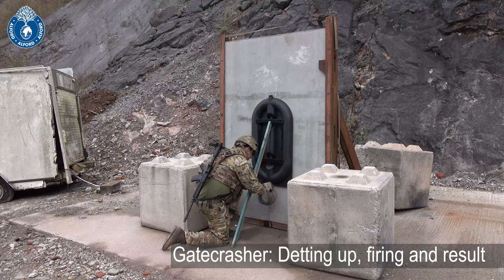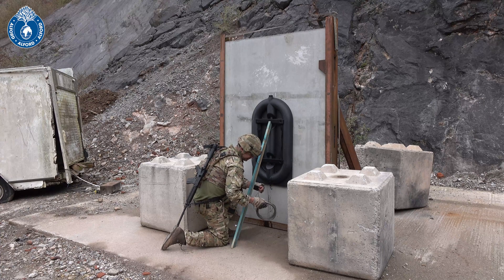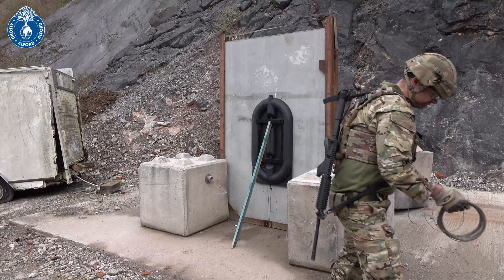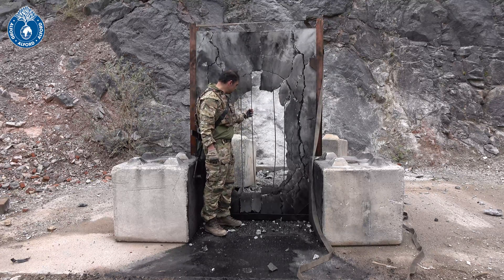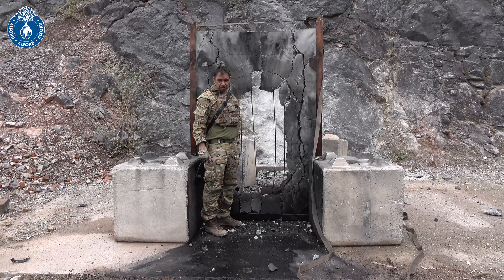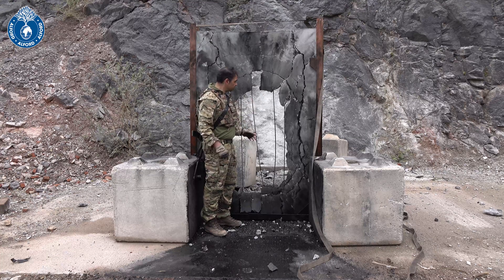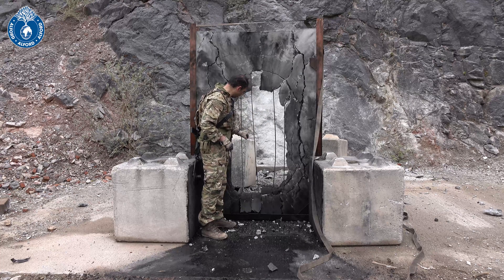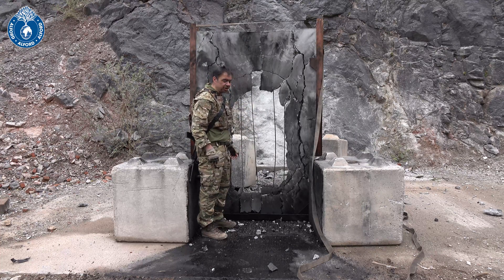Gatecrasher: Breaching Charge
A quick overview of our Gatecrasher breaching charge against a 100mm pre-stressed concrete panel. Including detting up, firing and the results.

Gatecrasher is the original water-tamped wall breaching charge which has unrivalled versatility and performance producing man-sized holes in walls up to 500mm (20”) thick. It may be loaded with detonating cord, plastic explosive, or sheet explosive allowing it to be used against a huge range of target types.

The power of the explosive is effectively multiplied by the water tamping of the charge reducing the net explosive quantity required for a successful breach by at least half. This significantly reduces the required safety distance of the user and reduces the forward fragmentation of the charge making it safer to use in situations where less lethal methods are essential.

Gatecrasher is highly renowned and regarded as the ‘go to’ wall-breaching charge within the breaching community, used by military and law enforcement personnel all over the world.

* Please note, all activities within this video are conducted by trained professionals at a licenced facility.

If you're interested in the full range of Alford products you can see our breaching UXO, EOD and CIEDD solutions